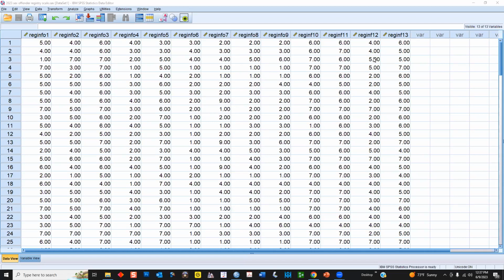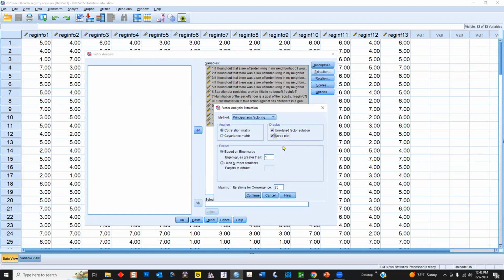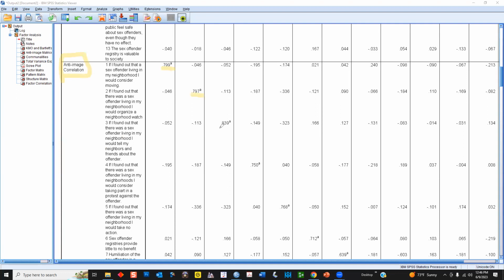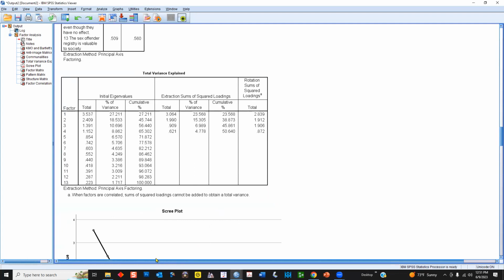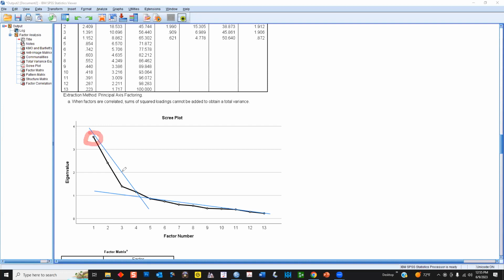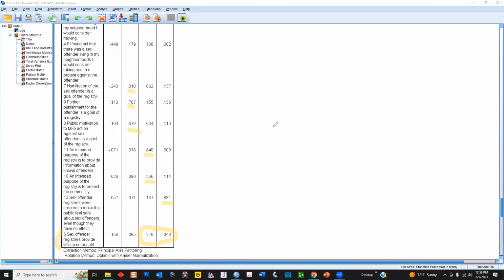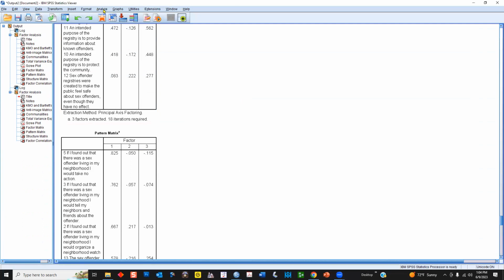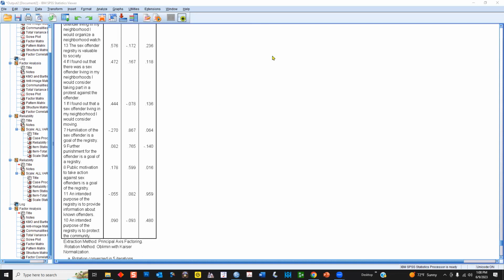Exploratory Factor Analysis SPSS Walkthrough. Demonstration of extraction, rotation, scree plot.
Demonstration using real data showing how to set up an exploratory factor analysis with a focus on the extraction and rotation setting, using Cronbach's alpha and factor loadings to identify poorly performing items, adjusting the number of factors, and finding the rotated "simple" structure.